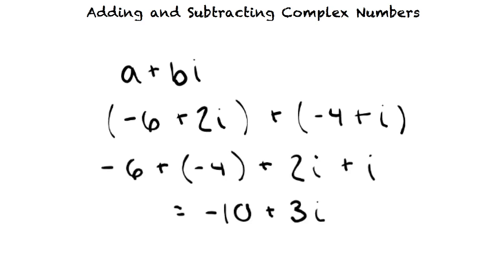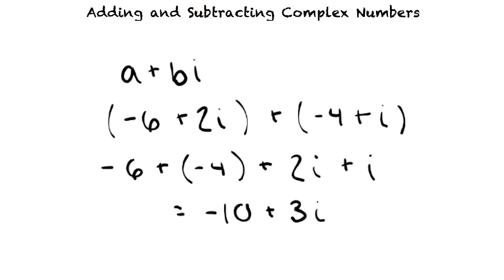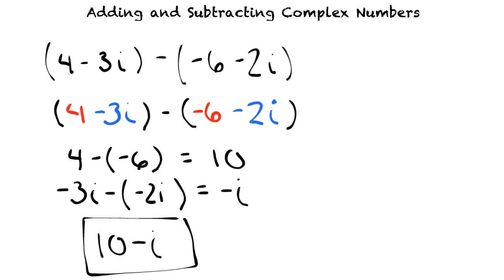Topic: Adding and Subtracting Complex Numbers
This is a topic level video of Adding and Subtracting Complex Numbers for ASU.

Join us!